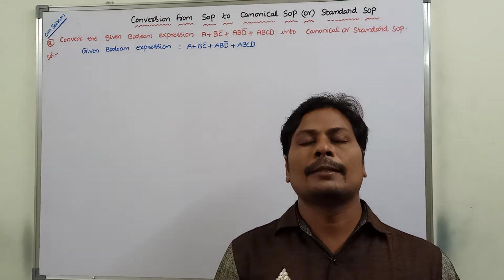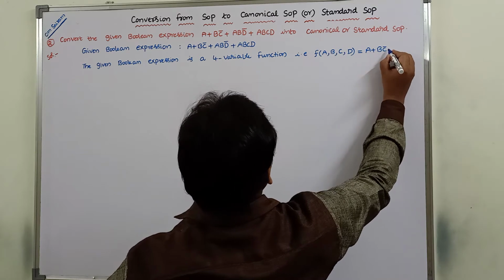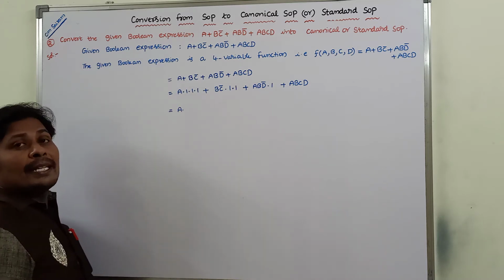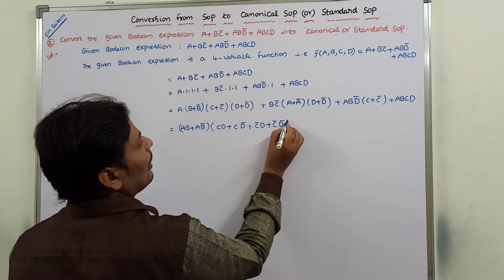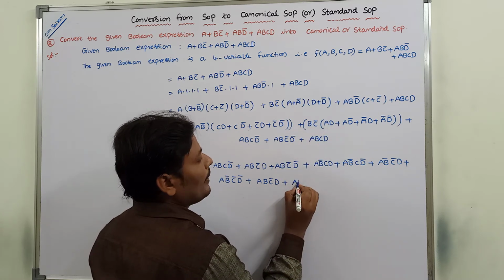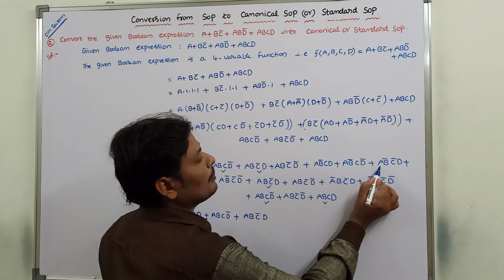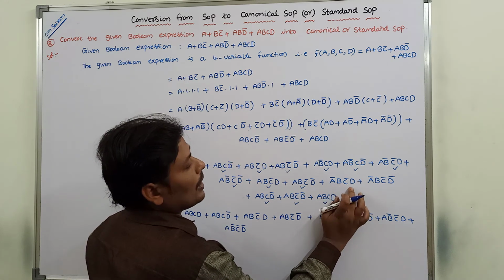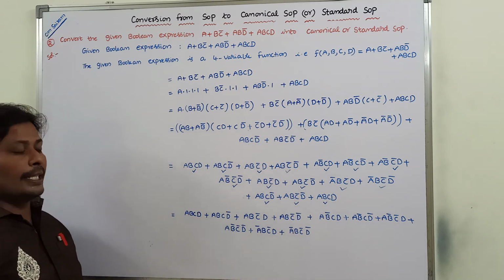EXAMPLE-2: CONVERT BOOLEAN EXPRESSION IN SOP TO CANONICAL SOP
CONVERT BOOLEAN EXPRESSION IN SOP TO CANONICAL SOP